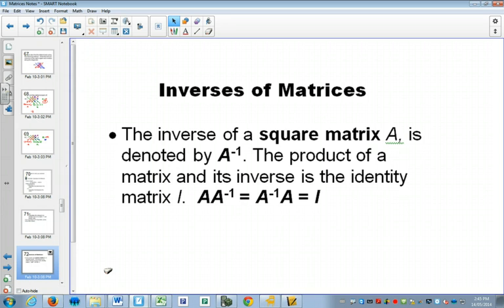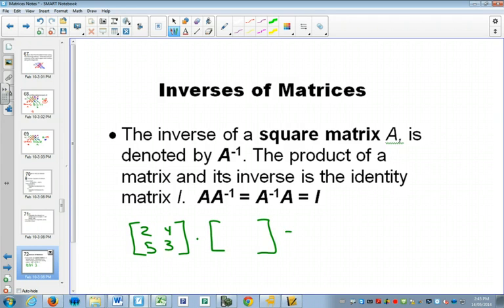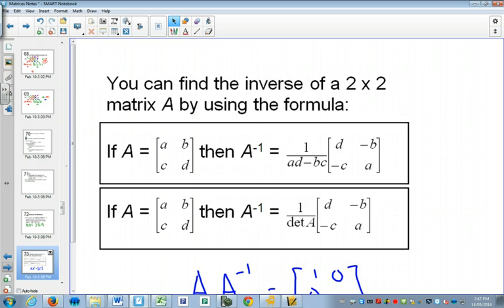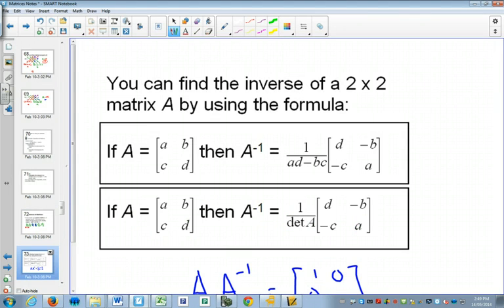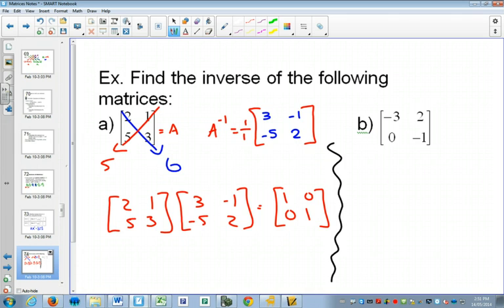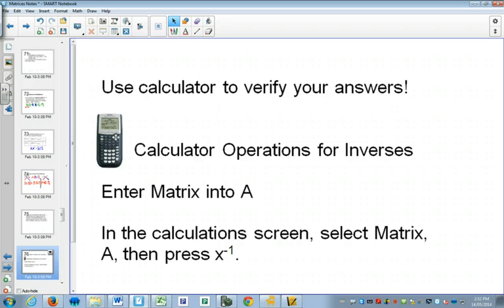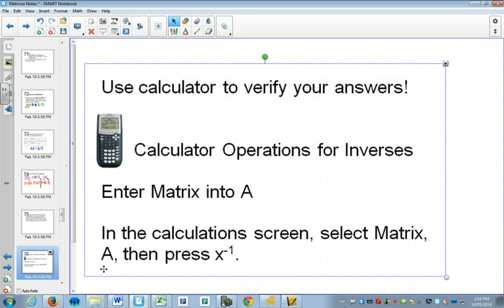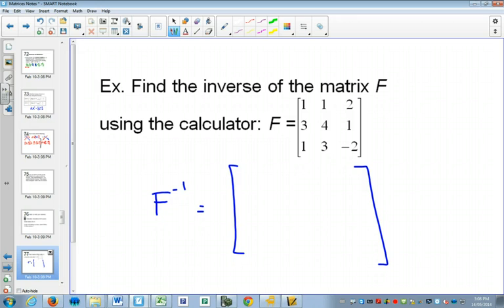MA45S Inverses of Matrices